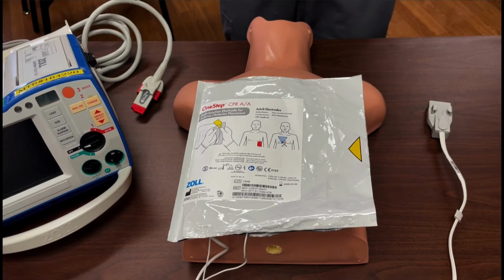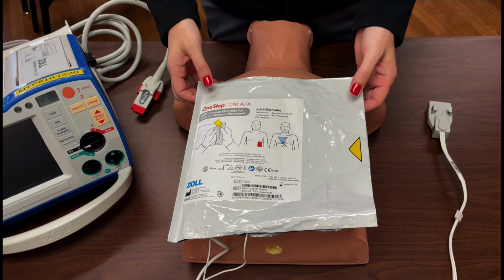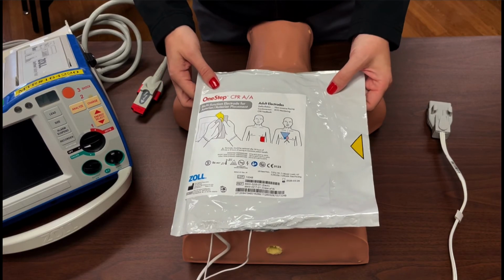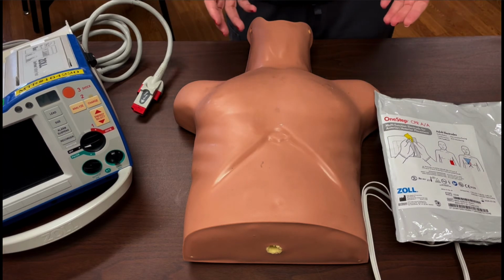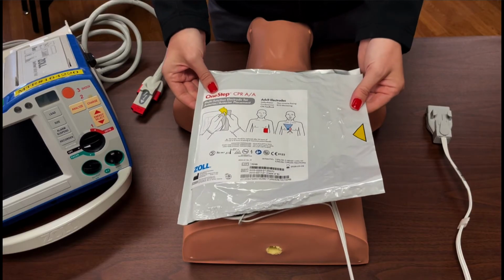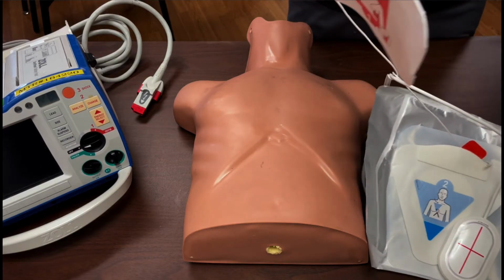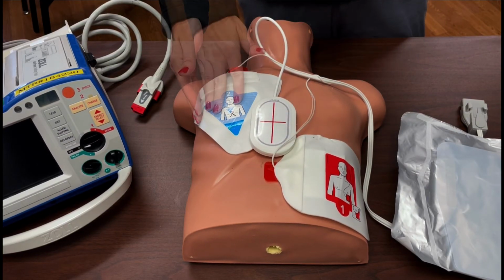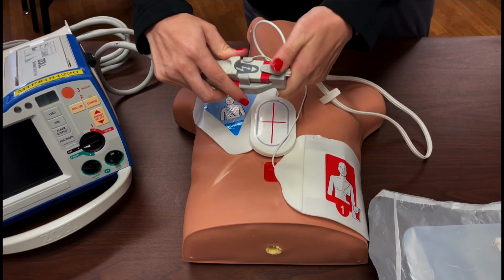How to place the Zoll One Step Pads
Dr. Lindsay Ritter, EM/CC physician at MedStar Health, explains how to place the Anterior/Anterior One Step pads.